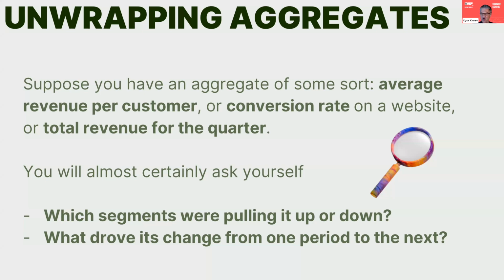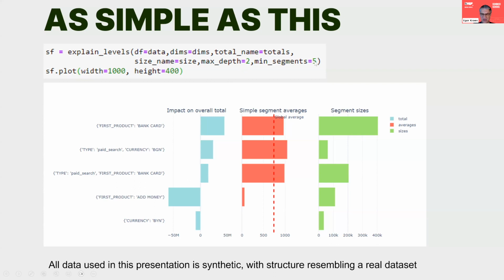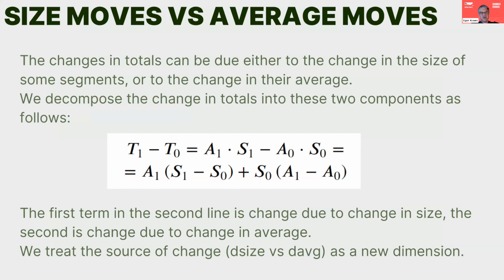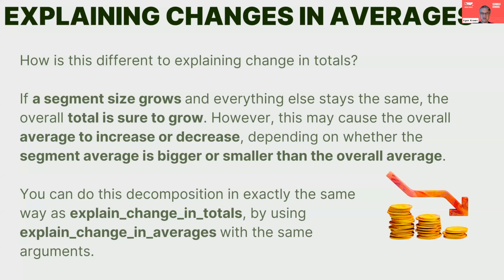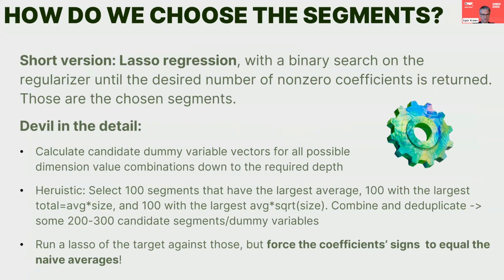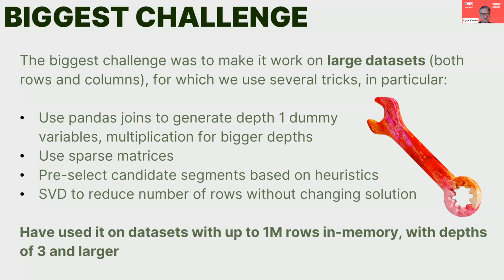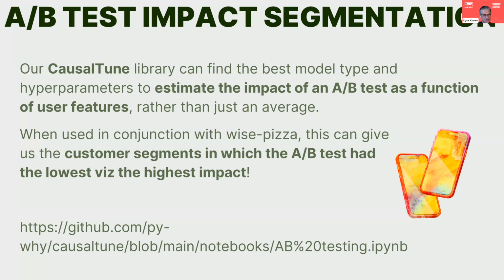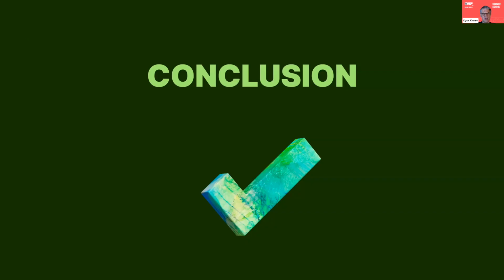Unleashing WisePizza: Finding Unusual Segments in Your Data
This is a talk by Egor Kraev, Head of AI at Wise.

Join us to explore WisePizza, a game-changing  open source data exploration library designed to automate the discovery of intriguing data segments in multidimensional datasets. WisePizza provides functions to find and visualize segments that stand out from the norm.

Unlock a world of possibilities with WisePizza:

Enhanced Segment Insight: Gain deeper understanding of your data by identifying segments that have the most impact on desired outcomes, such as adoption rates. Explore unique patterns and characteristics for more targeted decision-making.

Unraveling Differences: Compare time periods or datasets and discover segments that exhibit significant changes in totals or averages. Uncover key drivers behind variations, revealing actionable insights.
Embark on a journey to revolutionize your data analysis with WisePizza. Join us and unleash the hidden potential of your data, empowering your data science endeavors.